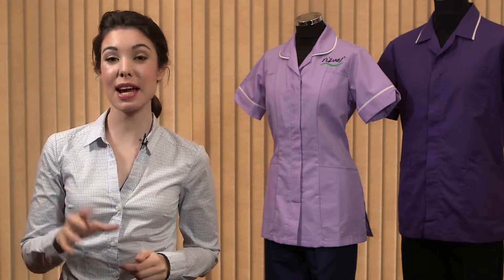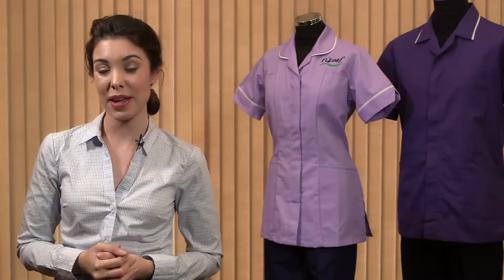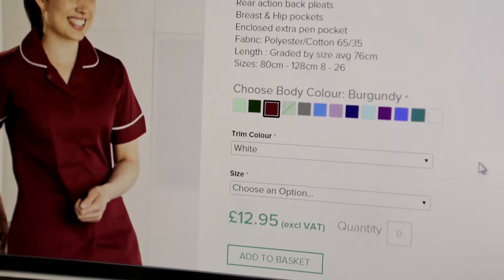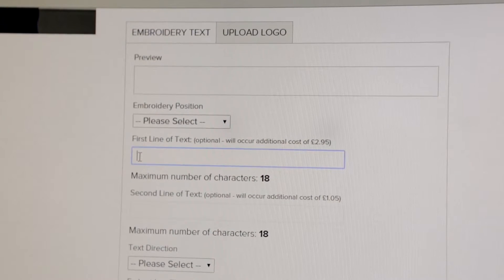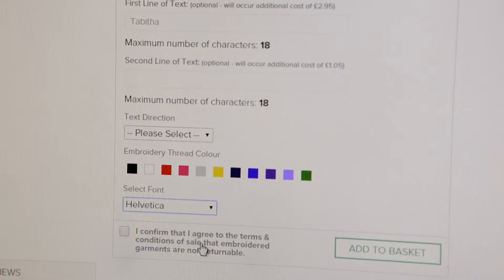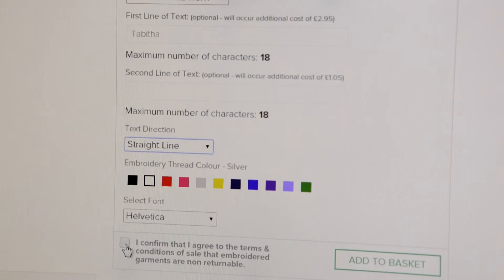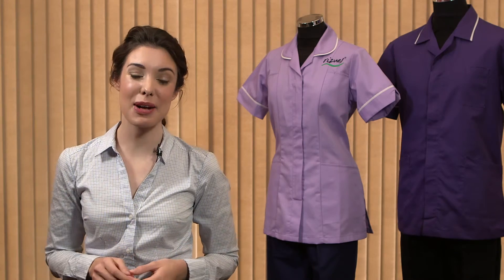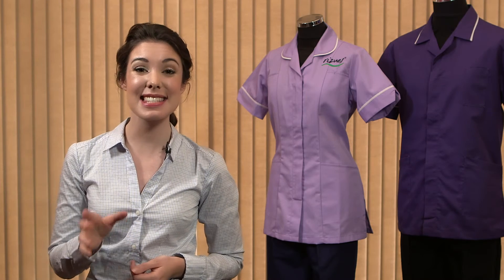Rizues EMB guide for text